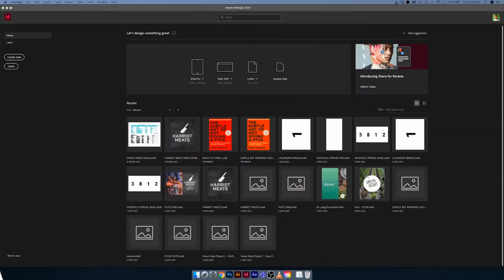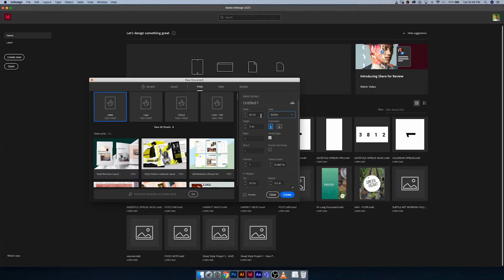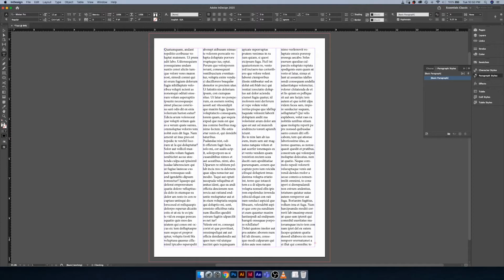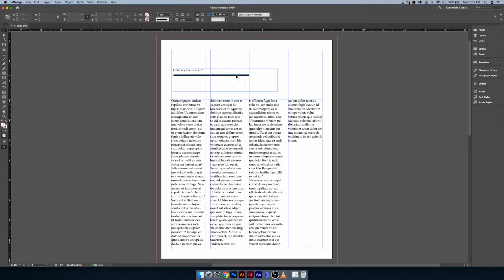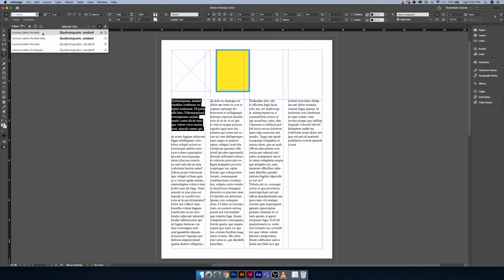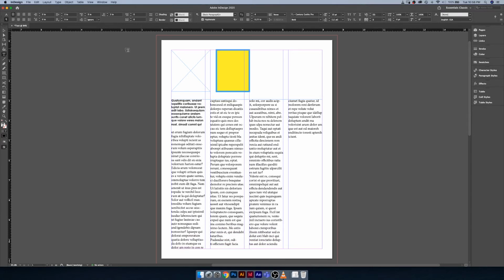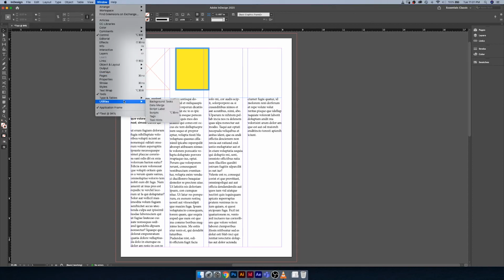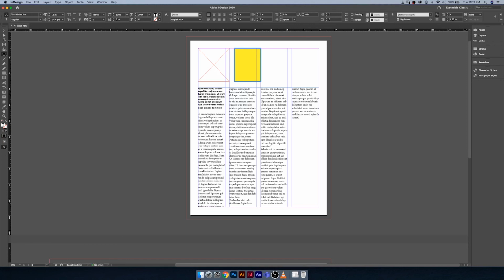InDesign Interface Basics